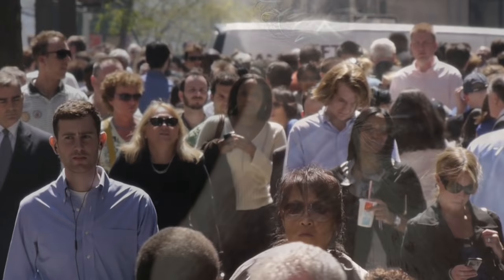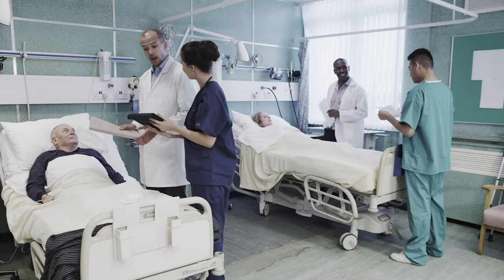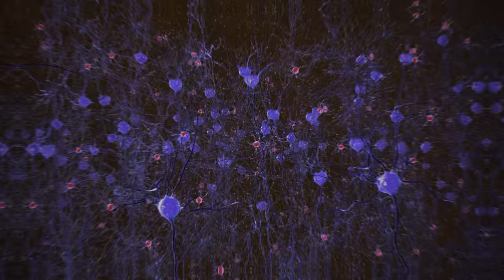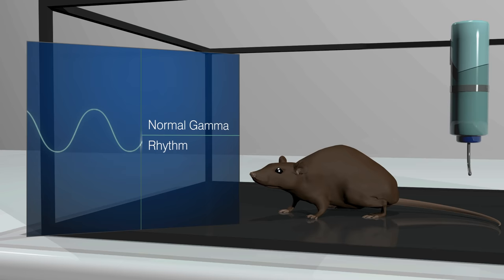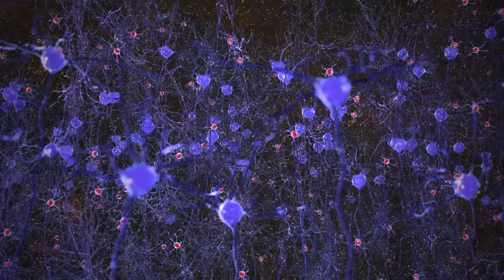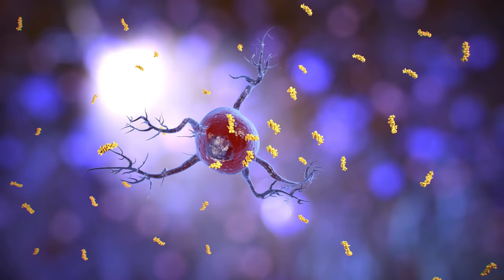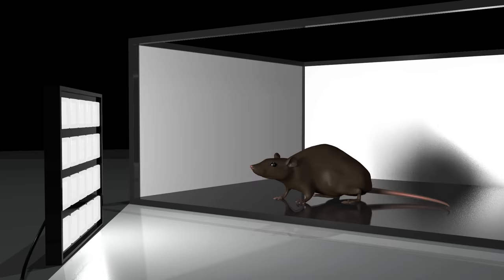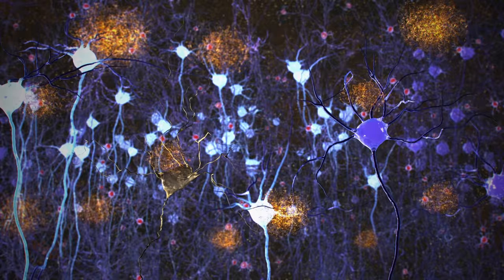Gamma Waves Enhance the Brain’s Immune System to Treat Mice with Alzheimer’s disease.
Researchers in Li-Huei Tsai's laboratory at the Picower Institute for Learning and Memory have shown that disrupted gamma waves in the brains of mice with Alzheimer’s disease can be corrected by a unique non-invasive technique using flickering light. (Learn more: )